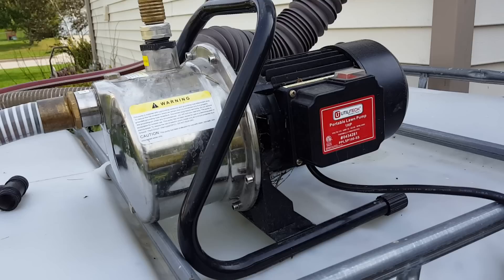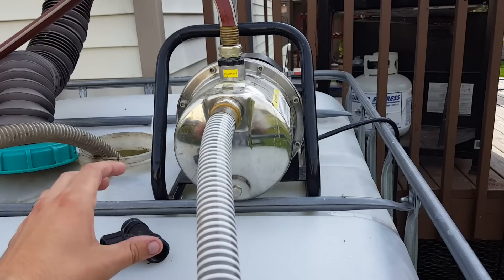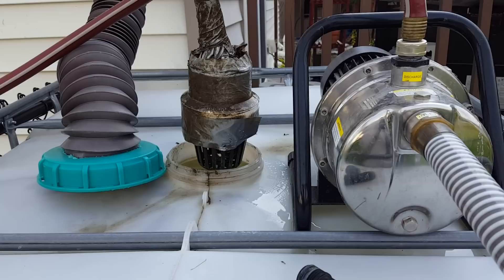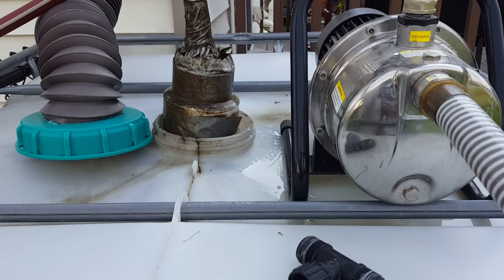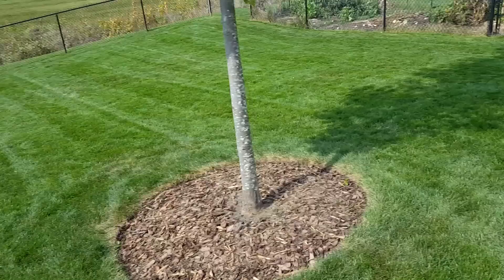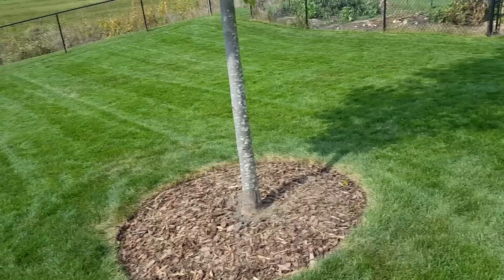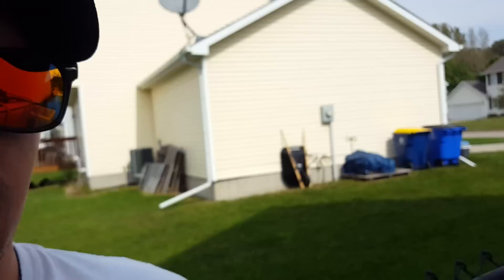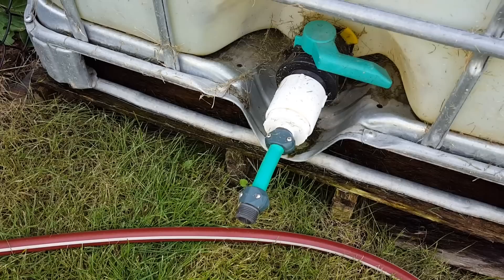DIY Rain Barrel and Pump Setup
In this video I explain the rain barrel and pump setup that I use for watering the garden and the lawn from time to time.  It features an IBC tote for the rain barrel and a Utilitech Lawn Sprinkler Pump from Lowes to pump out the water.

Pump that's very similar to mine